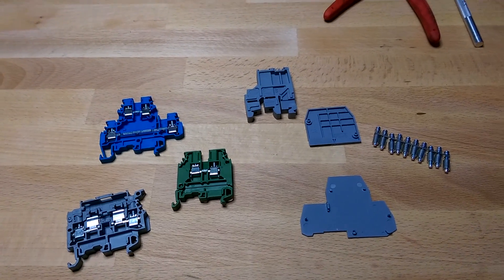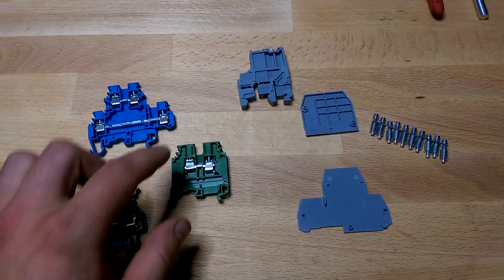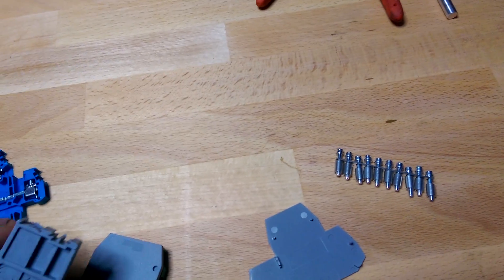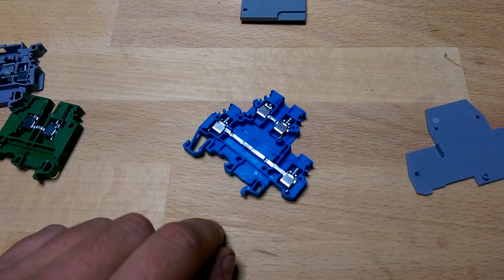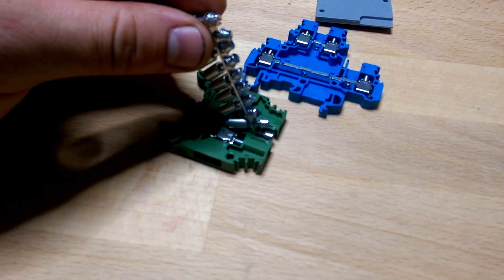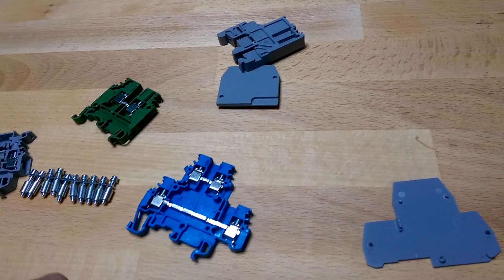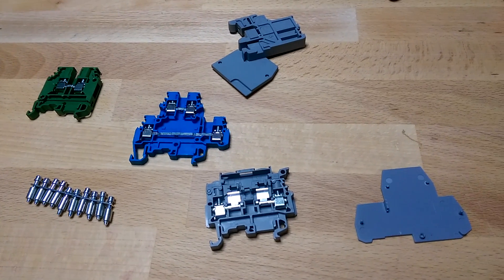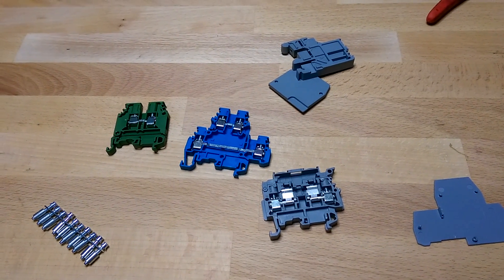What are DIN Rail Terminal Blocks? Types and Explanation!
Finally the video for which you have all been waiting! I explain a few types of DIN Rail terminal blocks and I'm not a marketing video! Learn how to wire them up for different configurations!

Anything I left out? Ask below!